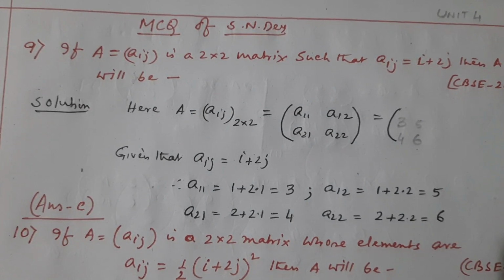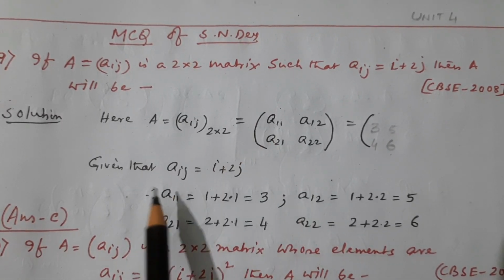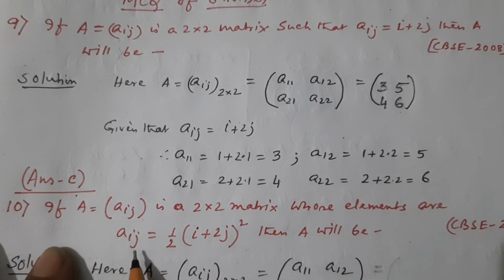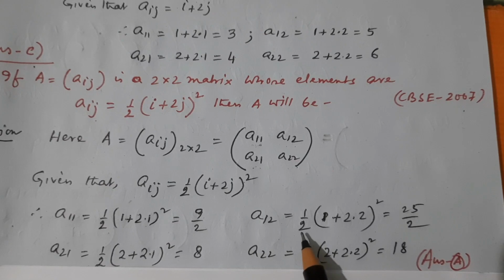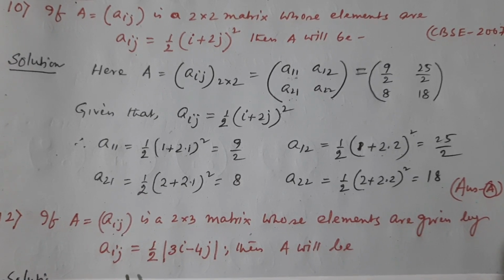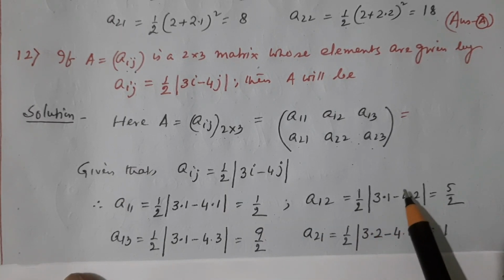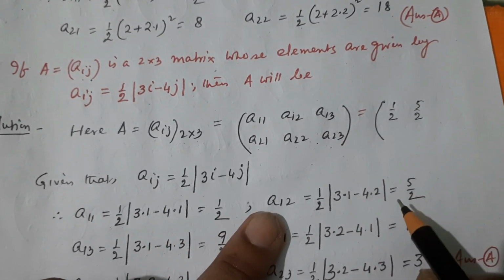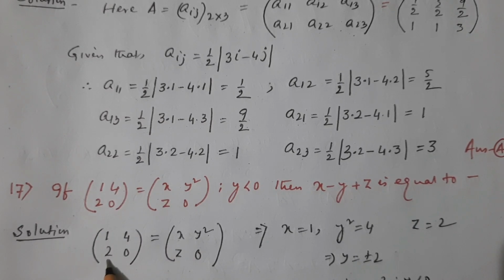Unit-04: Solution of Problems of Matrix (Exercise -1)|| S. N. Dey|| Easy Learning